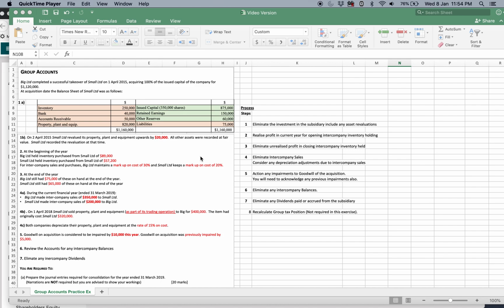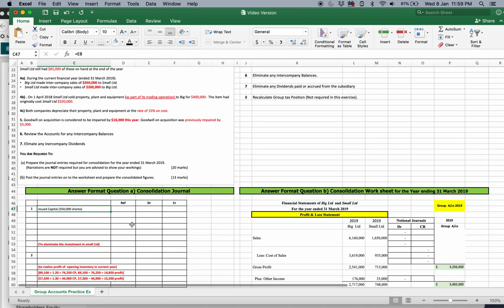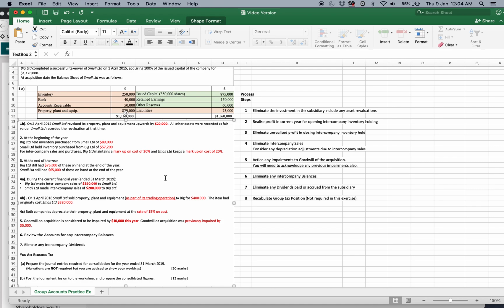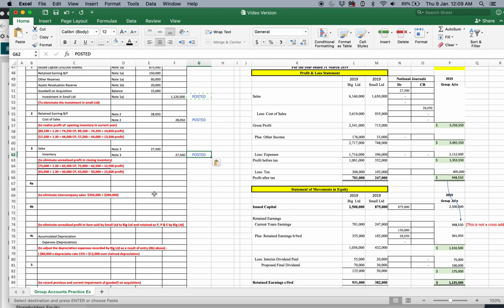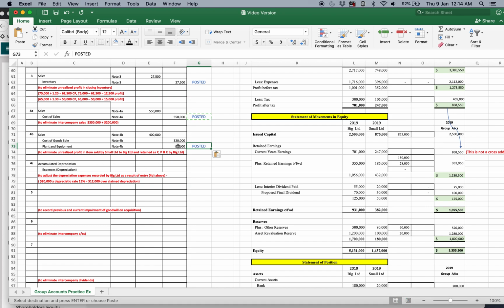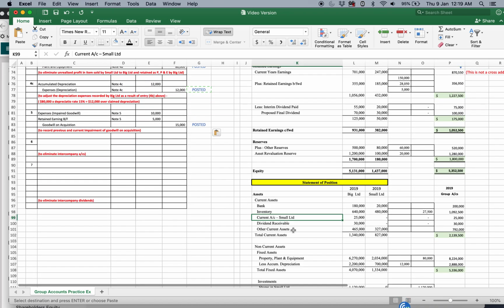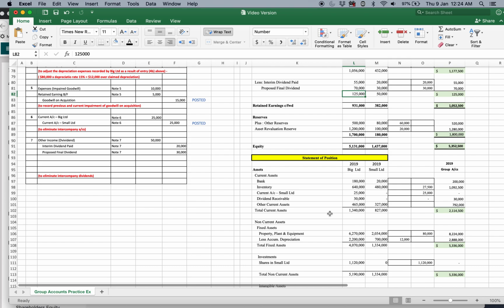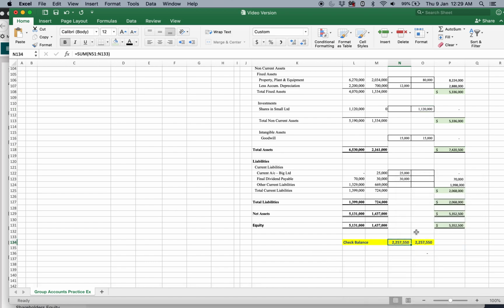ACCY6006 - Group Accounts